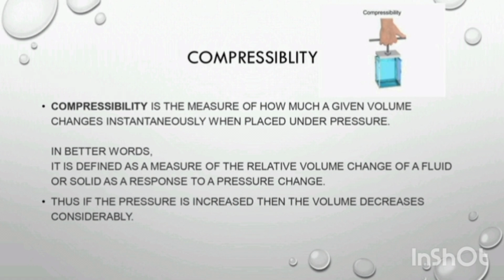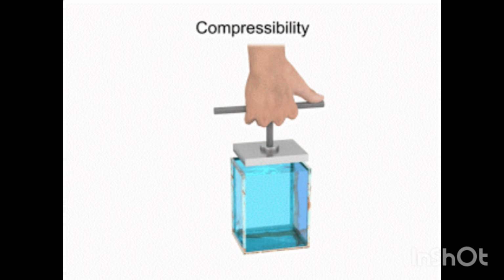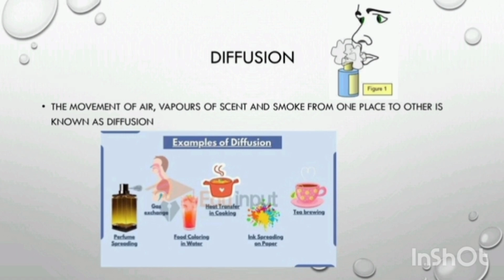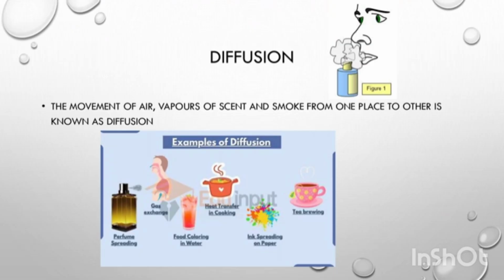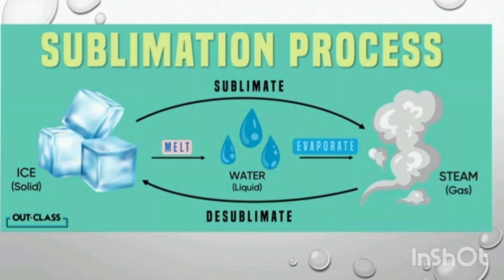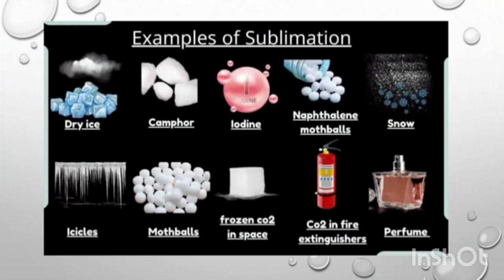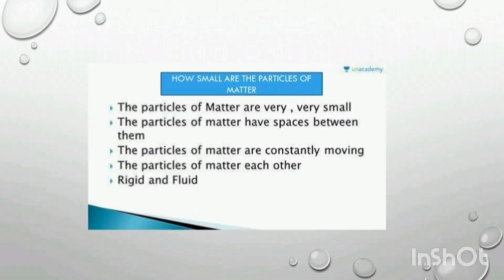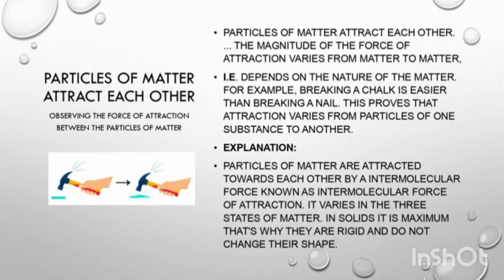Matter Around Us#Class9 Part2#Compressibilty,Diffusion...